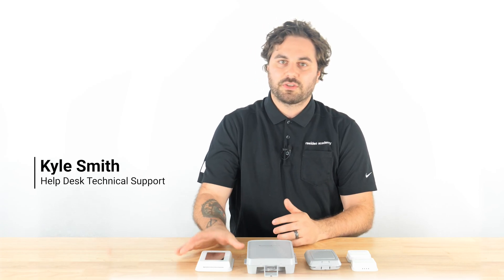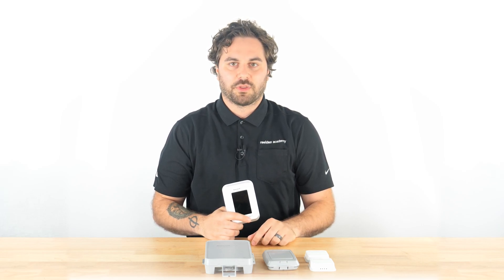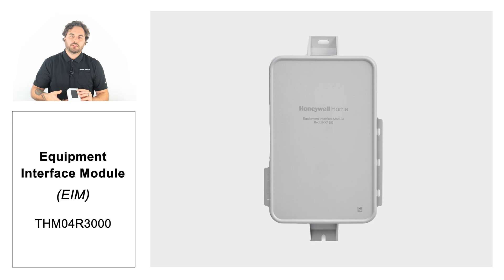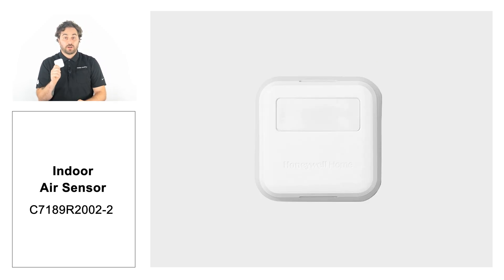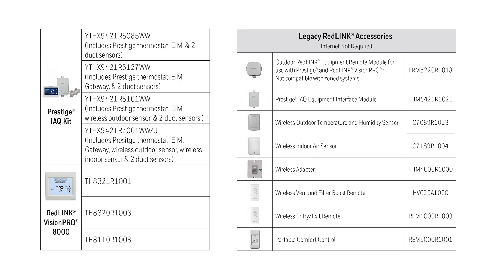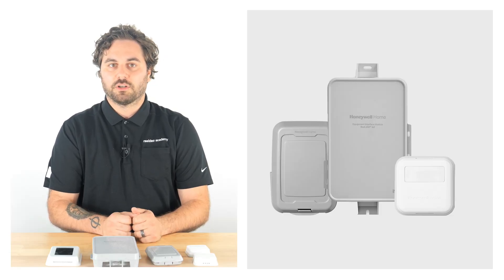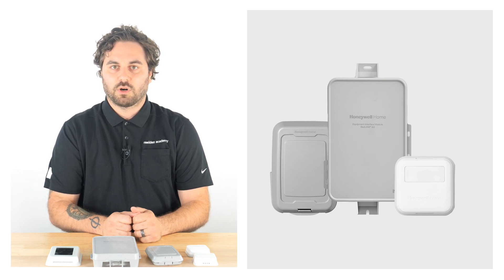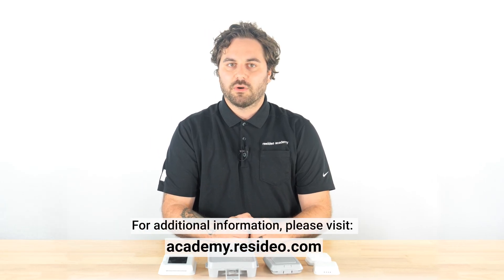T10+ Thermostat with RedLINK 3.0 Wireless Accessories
This video will cover various RedLINK 3.o accessories that are compatible with a T10+ thermostat.